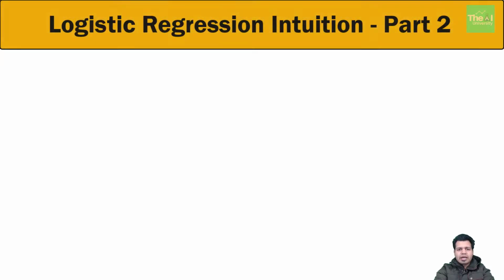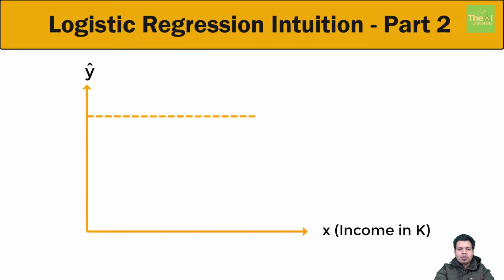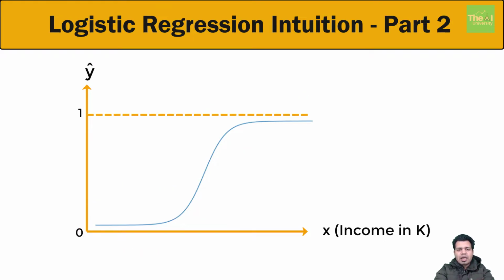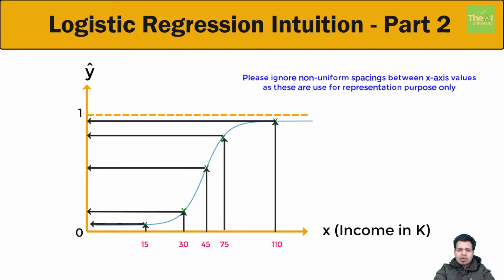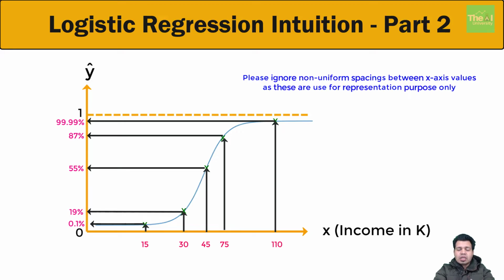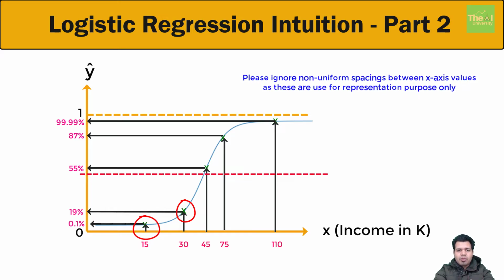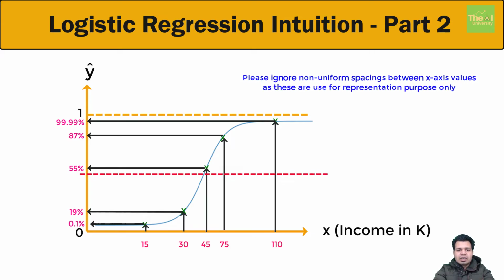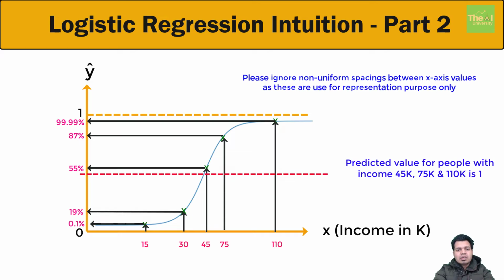Fantastic Explanation of Logistic Regression Model - Part 2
About this video:
This video titled "Fantastic Explanation of Logistic Regression Model - Part 2" covers the remaining portion of intuition behind Logistic
Regression. Here we will see how sigmoid function associated with Logistic Regression can be used for finding out the predictions.